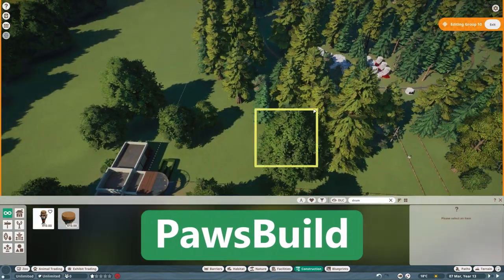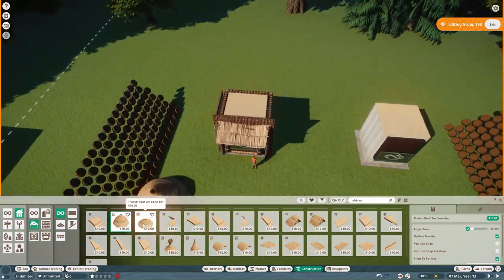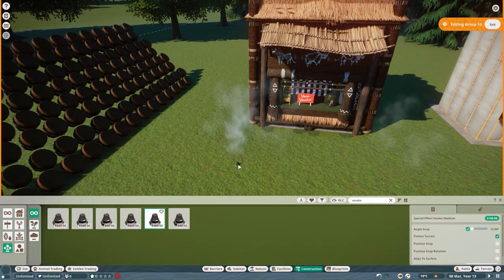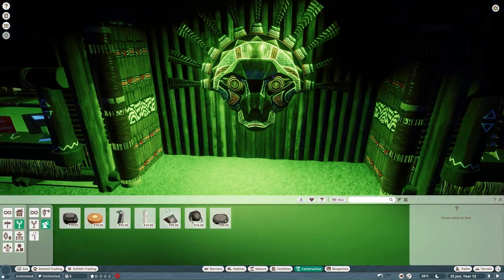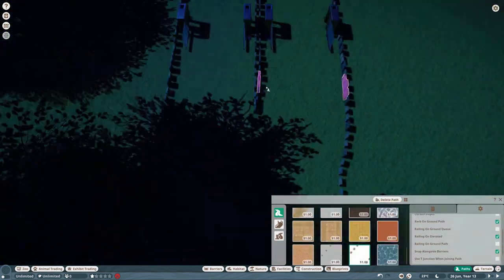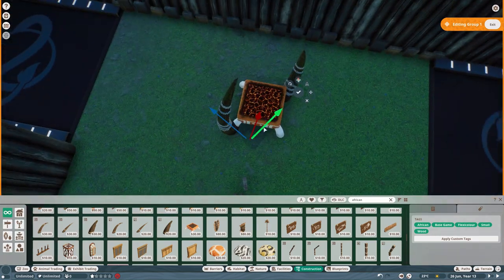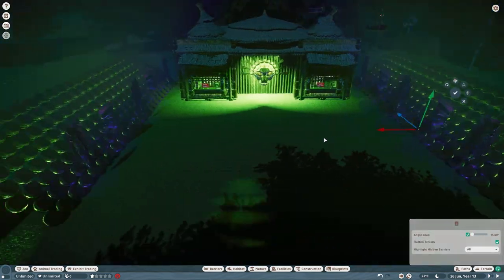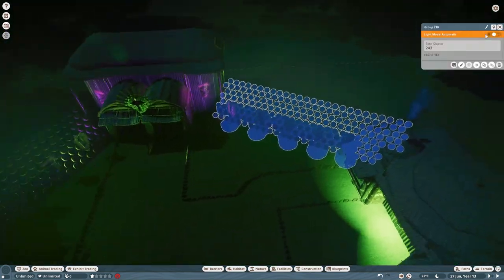Voodoo Zoo Entrance | Voodoo Information Centre | Planet Zoo | Speed Build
In this episode, we build a voodoo-themed entrance and information centre for our horror zoo.
Episode 6 of the Speed Build: Horror Zoo series.